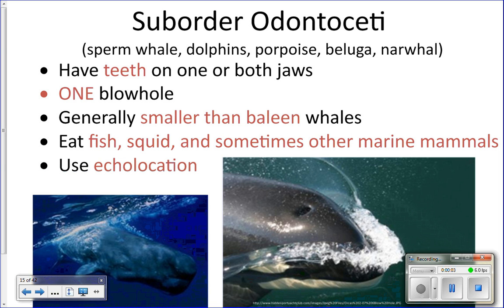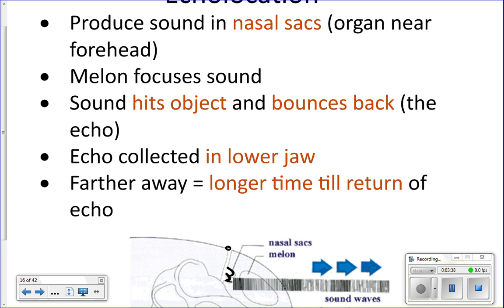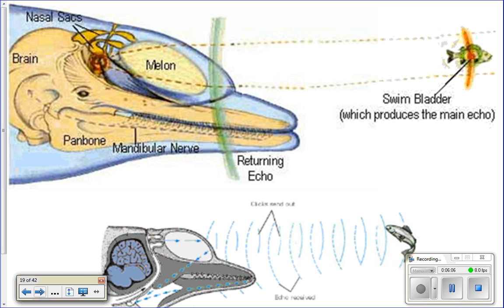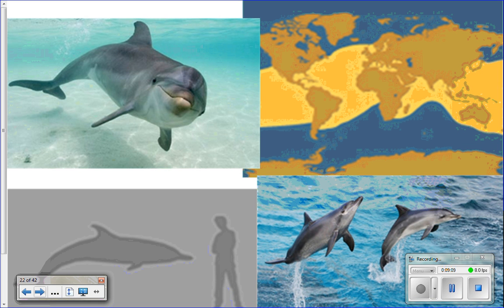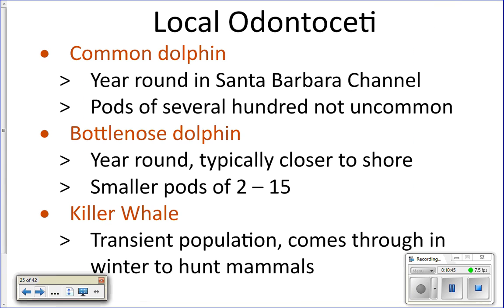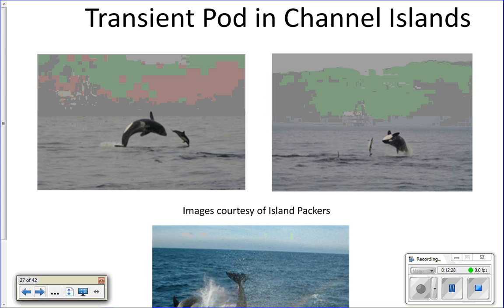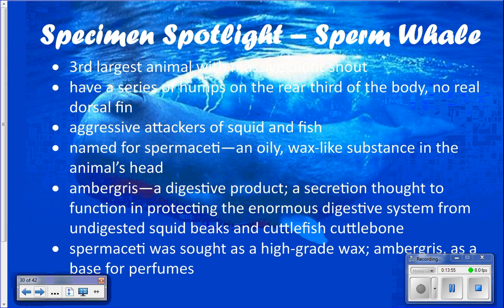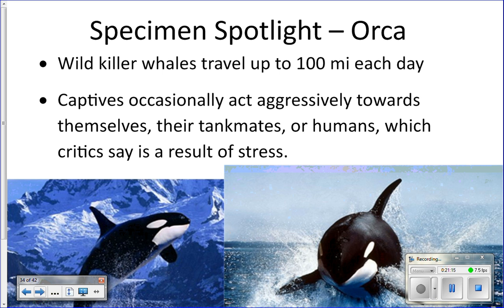Cycle 6 Lecture 2